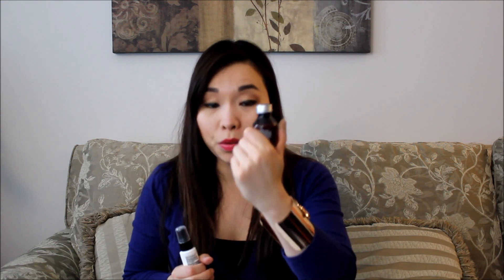May 2015 Birchbox Canada Review/Unboxing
My May Birchbox! This month's 5 items:

1. Not Soap, Radio - Body Wash
2. Essentiel Elements - Rosemary Body Lotion
3. Number 4 - Non-Aerosol Hairspray
4. LAQA & Co. - Sheer Lip Lube Pencil
5. Benefit Cosmetics - It's Potent Eye Cream

The total value of the full-price items are: $141

$10 off for your first planner from Erin Condren, sign up for an account using this invite link: